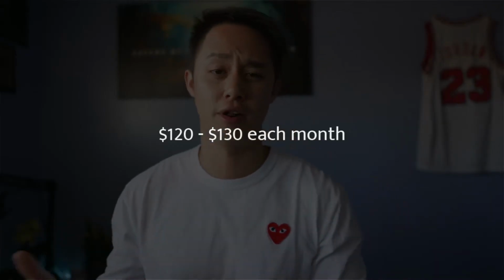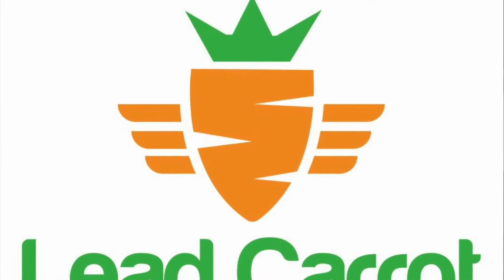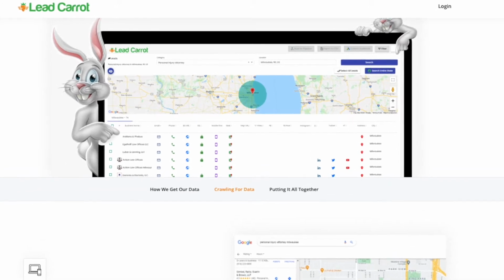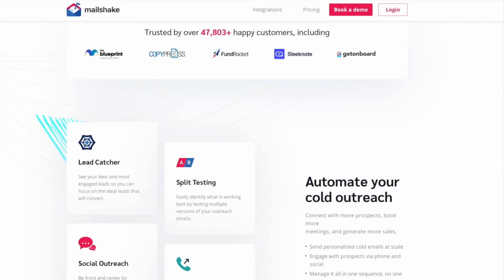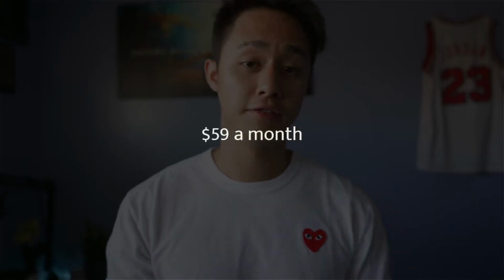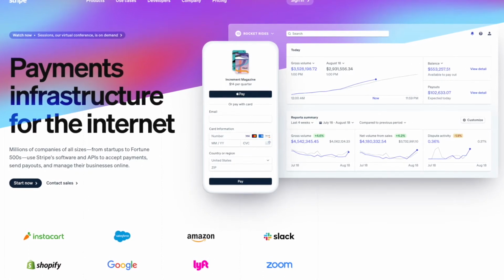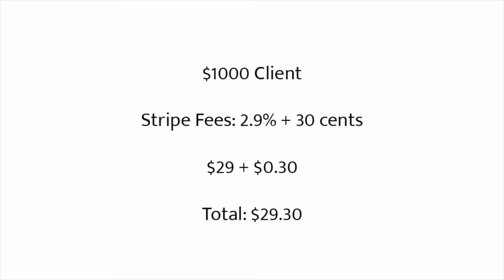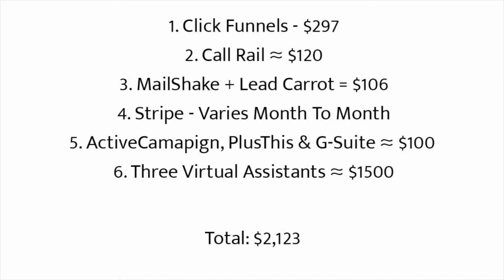How Much It Cost To Run My 6 Figure Social Media Marketing Agency